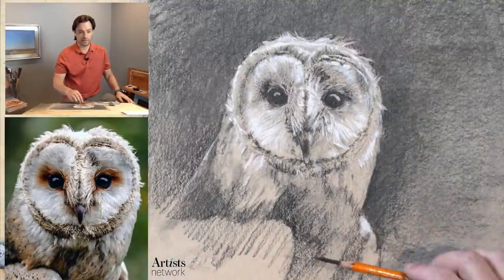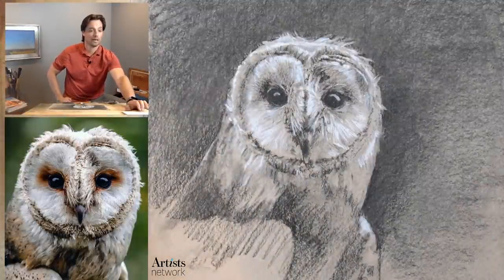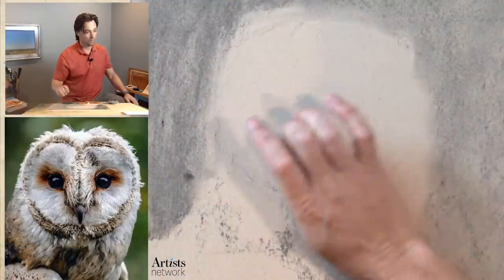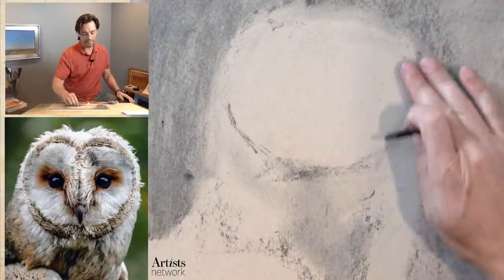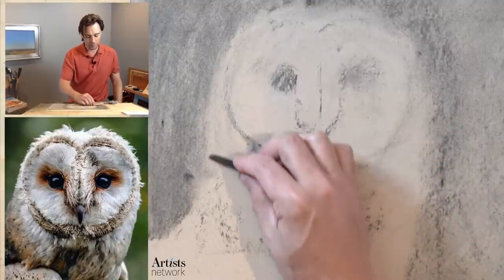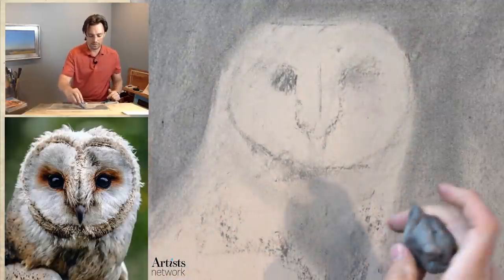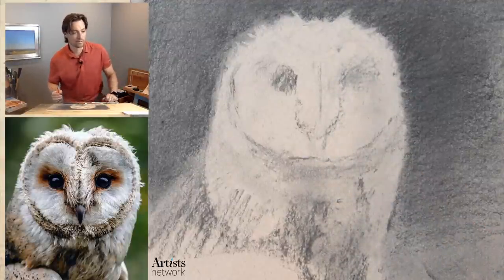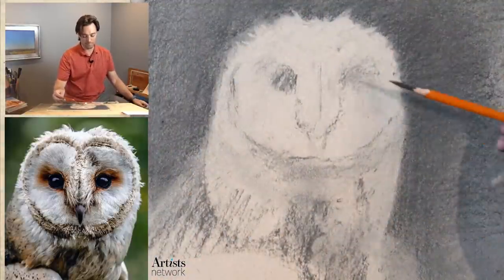Owlright! | Drawing an Owl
Drawing Together, with Artists Network - Episode 41-  Owlright! | Drawing an Owl

I'm so excited to tackle this subject! The texture, the expression, This'll be fun! Follow along using this reference image

Today, I'm working with:
* Tan Toned Drawing Paper
* Charcoal (vine, compressed, and charcoal pencils)

In this session, we'll cover:
* Drawing an owl
* Drawing techniques for texture